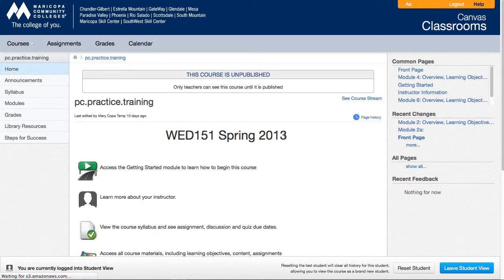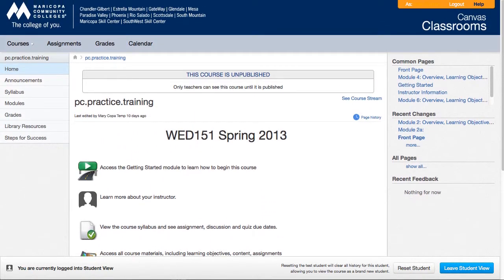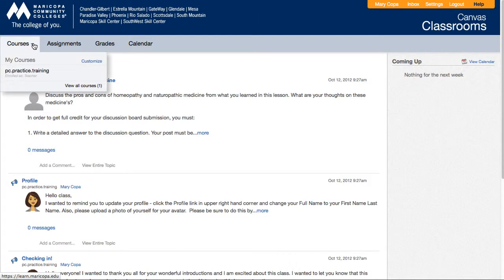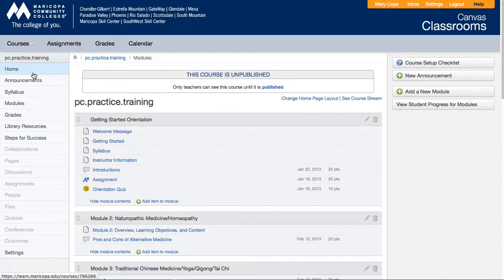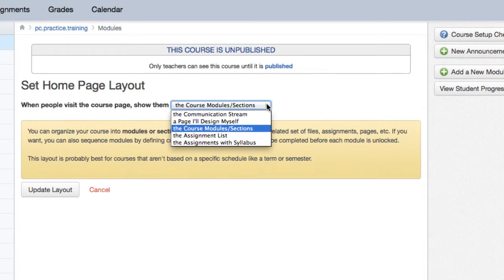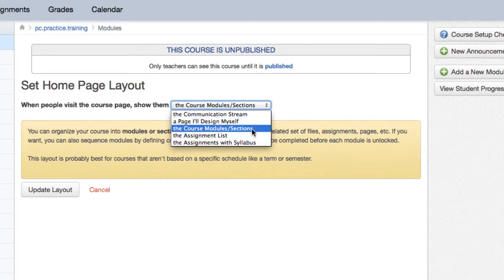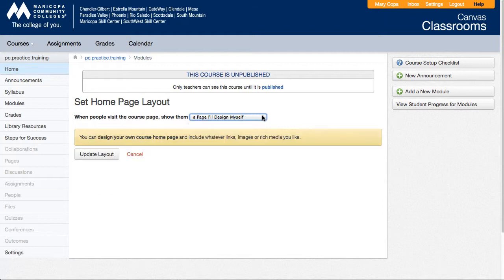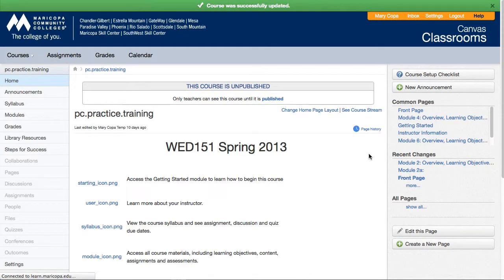Customize the Home Page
Custom Home Page